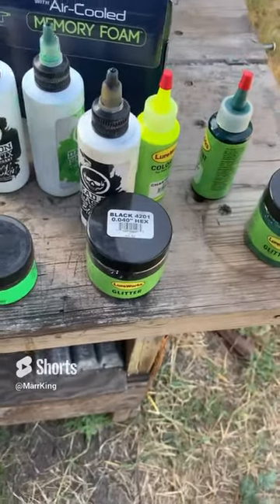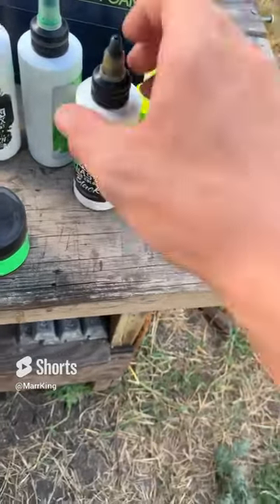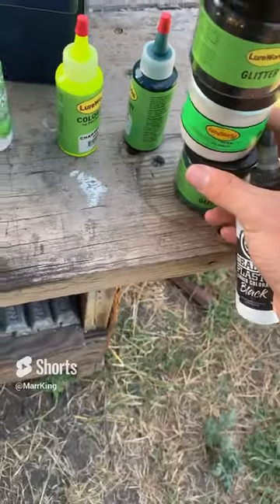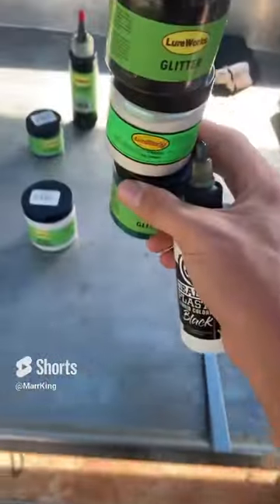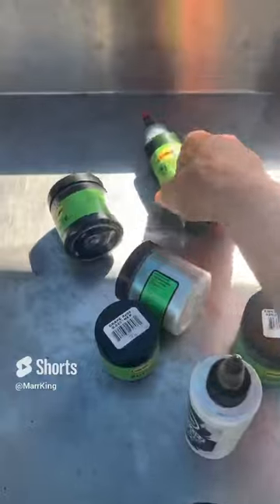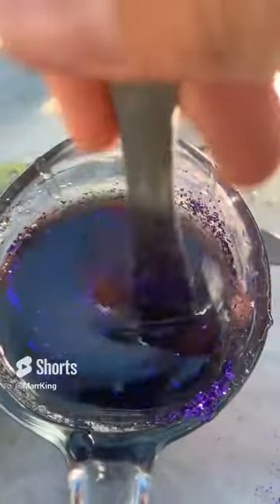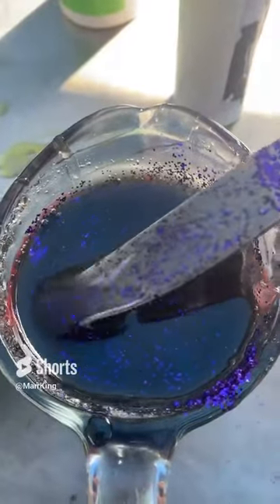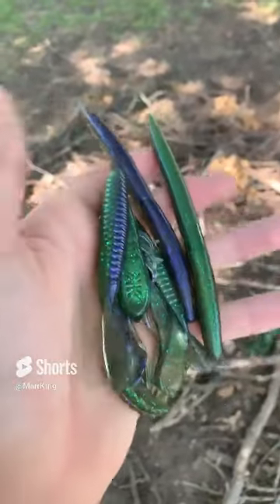Making more baits!!